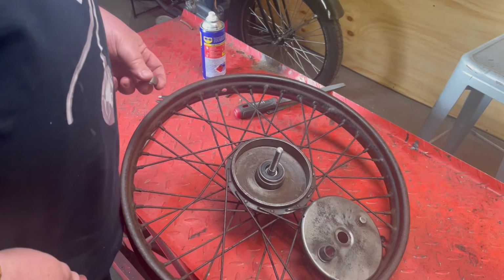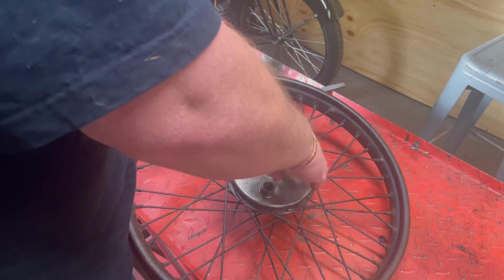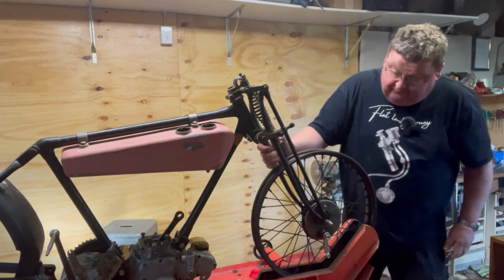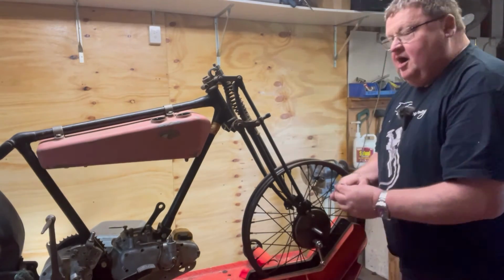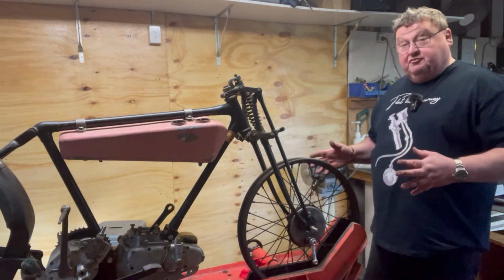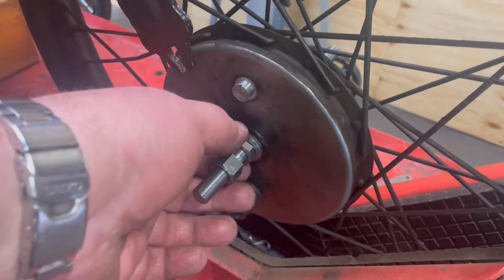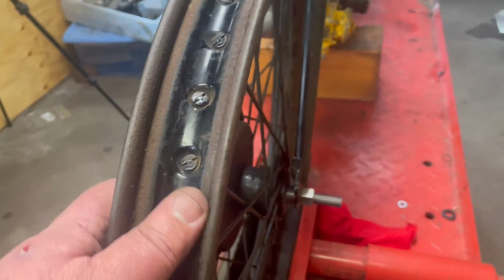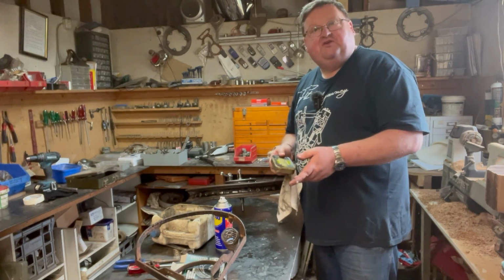This front wheel might fit? - Restoring a Wedge Tank BSA ep4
It's been a battle but I think this front wheel might work out?  Or at least the hub might.

Flat Tank Journey
Colac Vic 3250
Australia